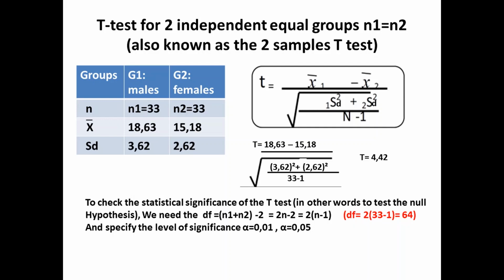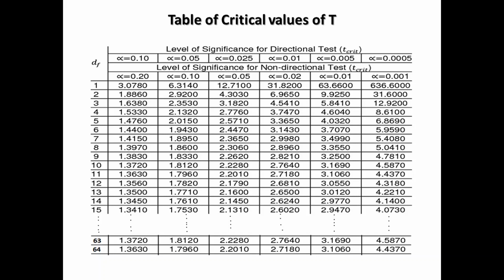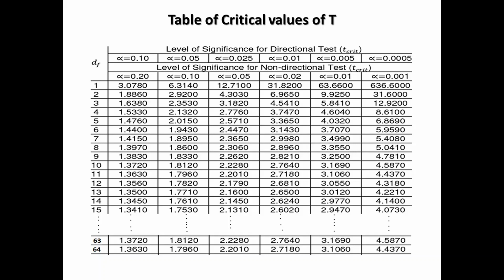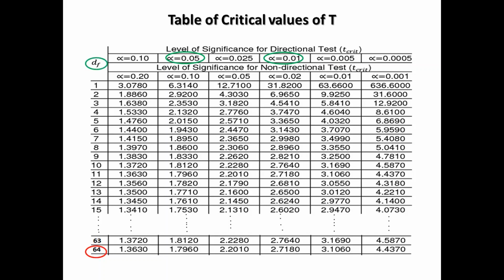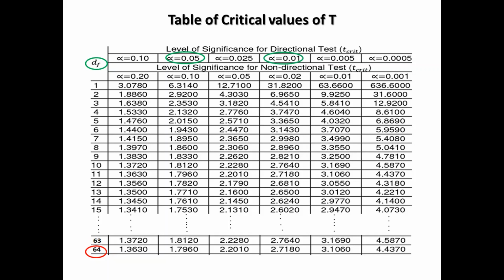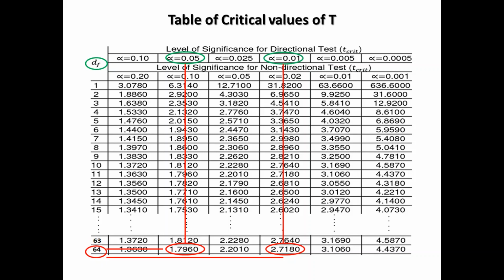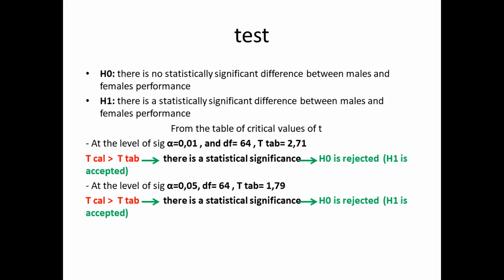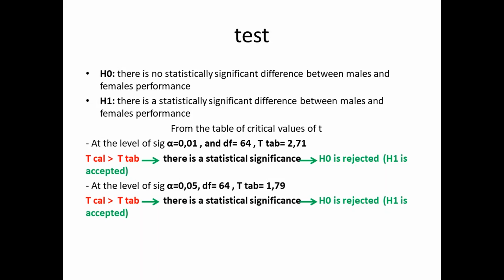T test (partIII)